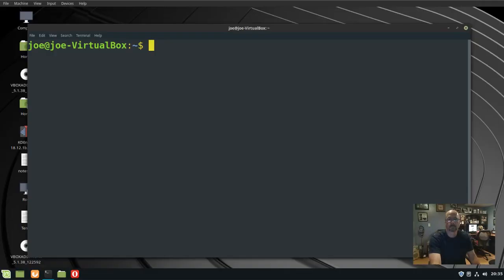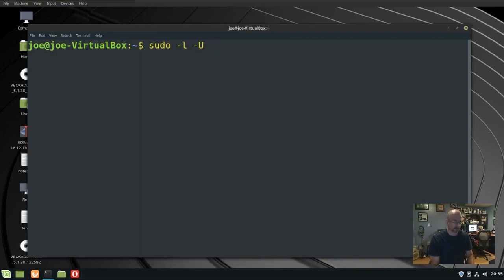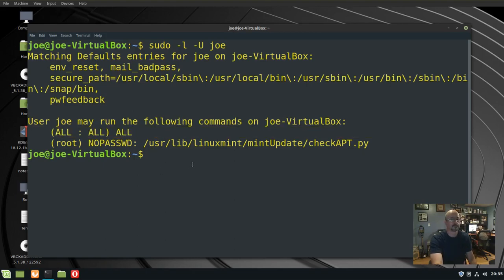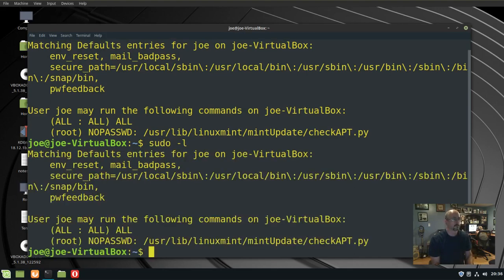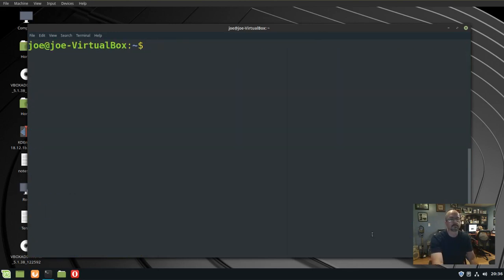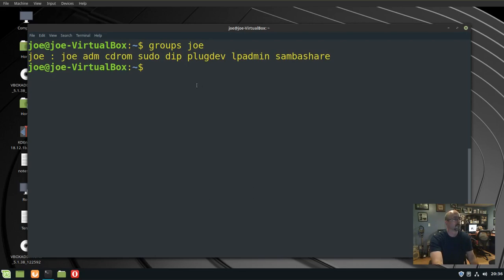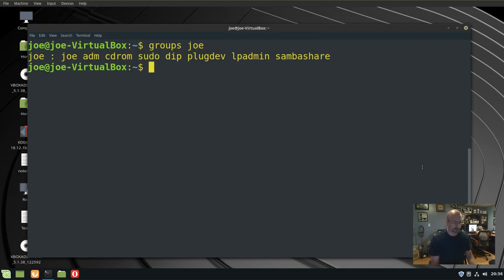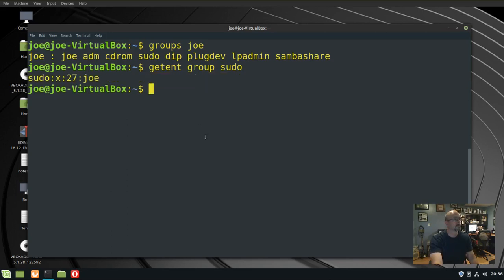How To Check If A Linux User Has sudo Rights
How to check if a user has sudo rights, if the logged in user has sudo rights, if a user is a member of the sudo group, and how to list all members of the sudo group.